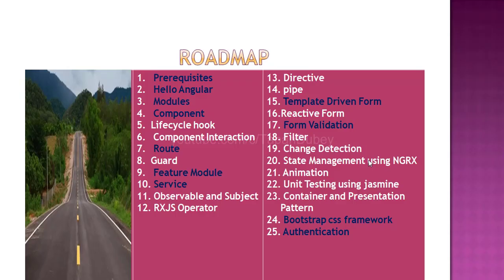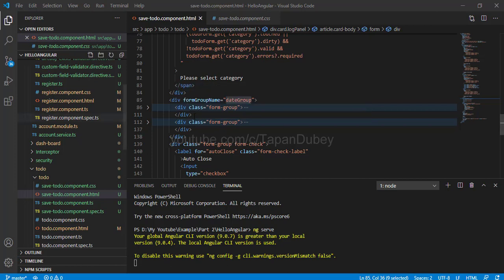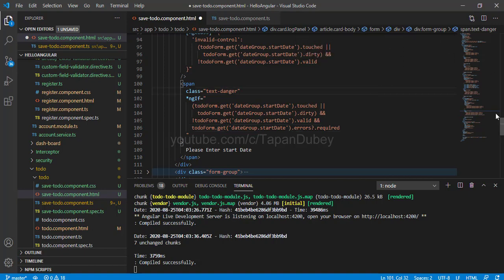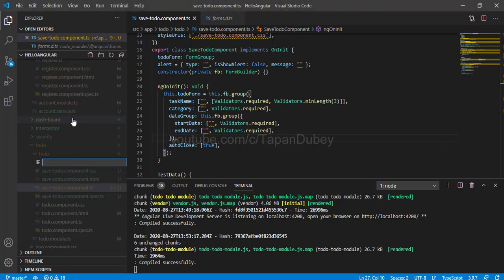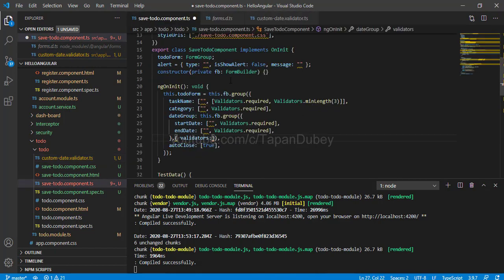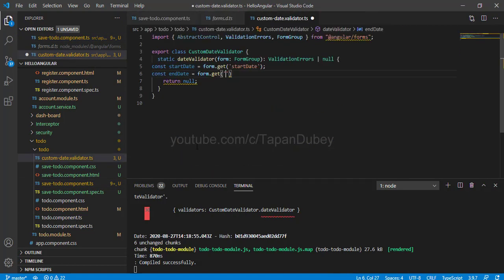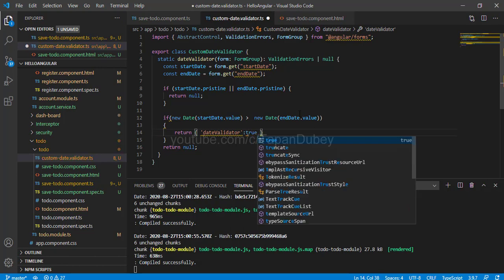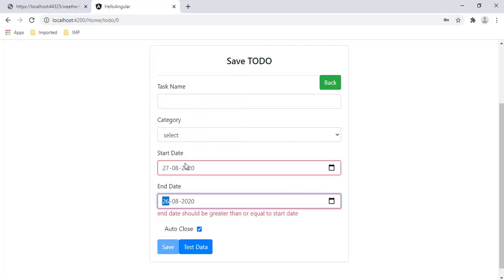27. Reactive forms cross field validation